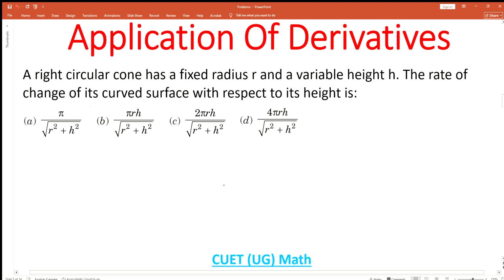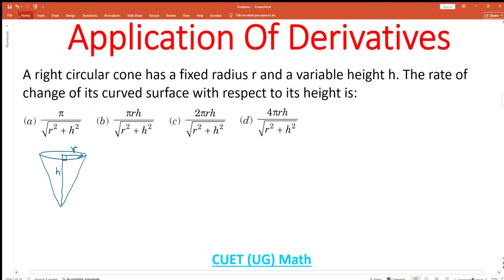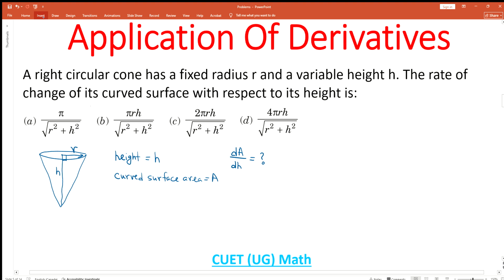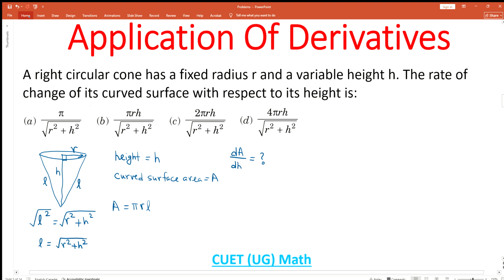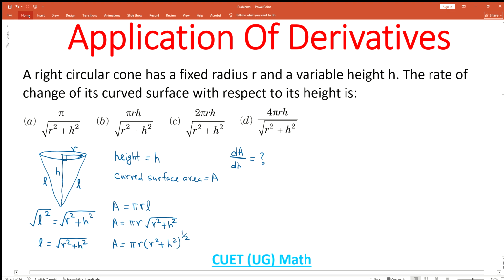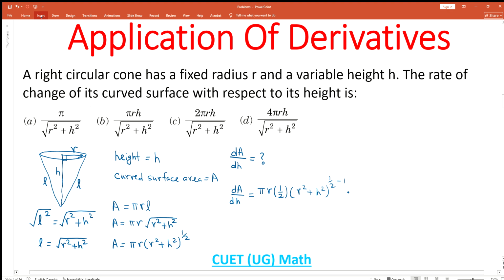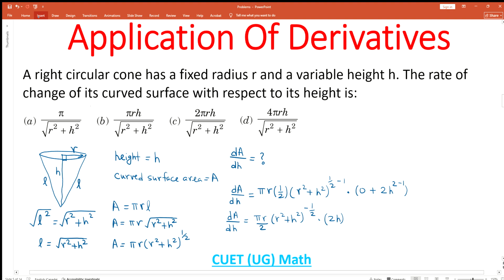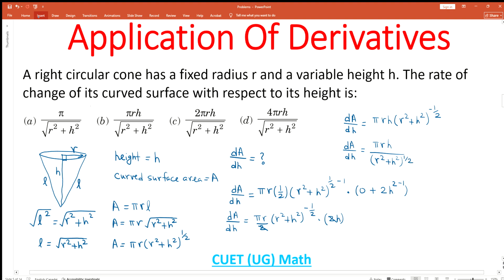Rate Of Change For Curved Area Of Cone With Respect To Its Height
I am an educator with engineering background and extensive teaching experience. I have created these videos to help you succeed in math. In this video, I share with you steps for using concepts of rate of change of area of square to solve the math problem.